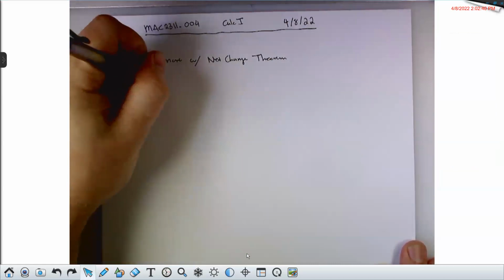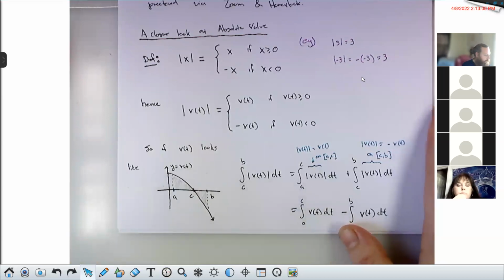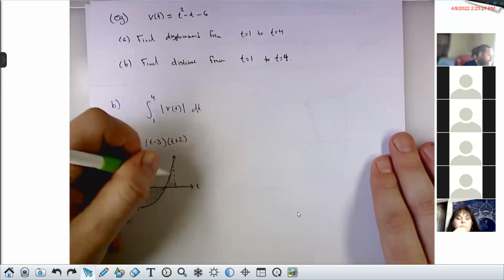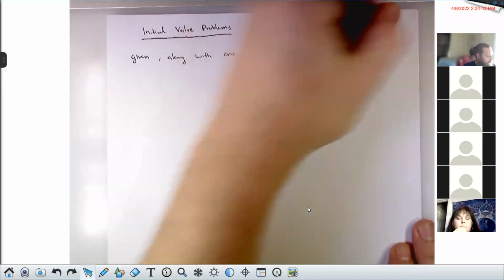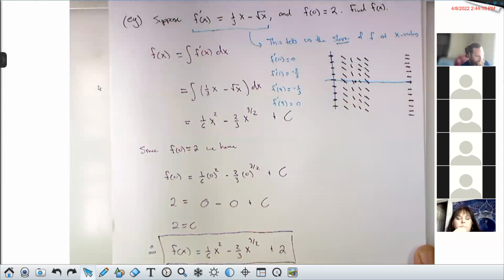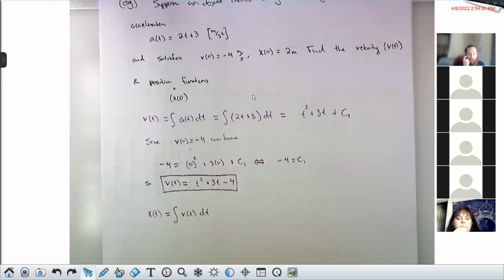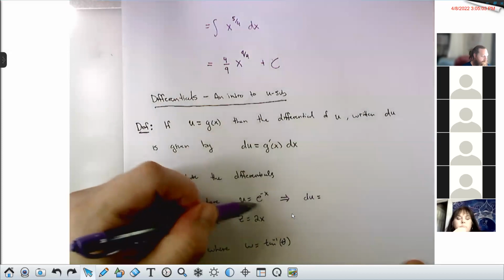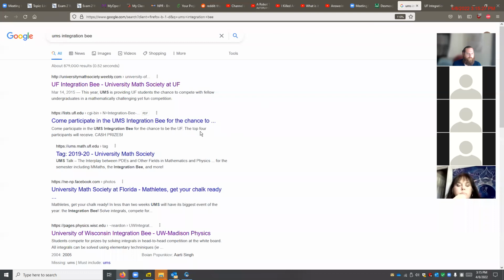MAC2311.004 Lecture 4.8.22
More on Indefinite Integrals and the Net Change Theorem; Initial Value Problems; Intro to Integration by Substitution (u-sub)